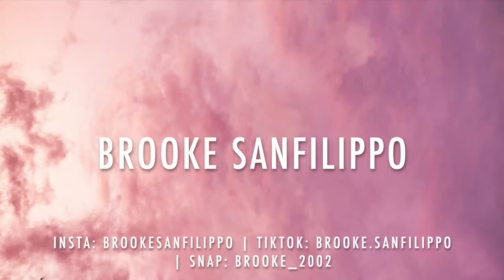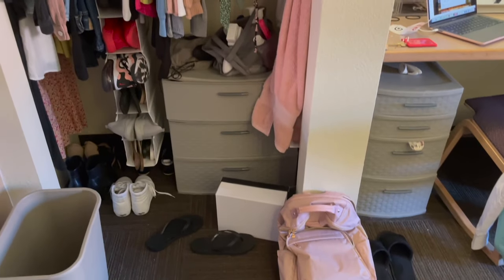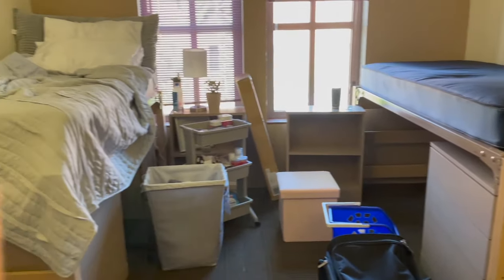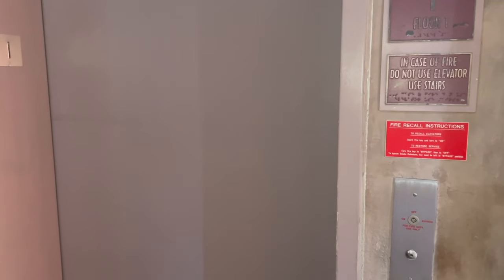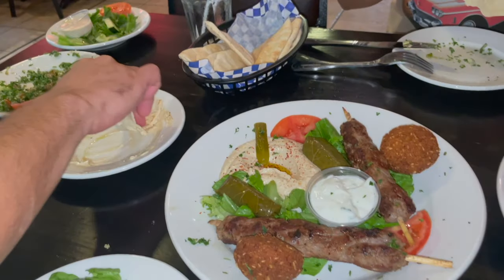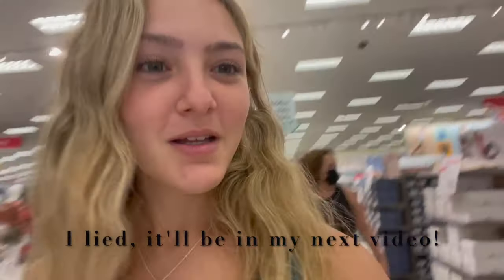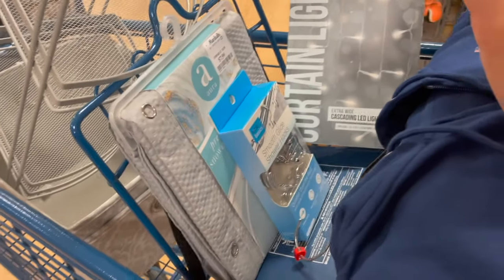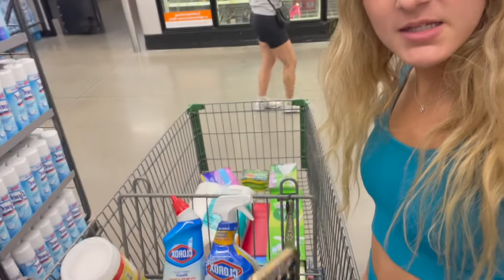College Move In Vlog | Moving Into My First Dorm | University of Arizona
Hey guys! I am so excited to have filmed my first ever YouTube video. I am moving into my dorm at the University of Arizona. I hope you guys enjoy!!